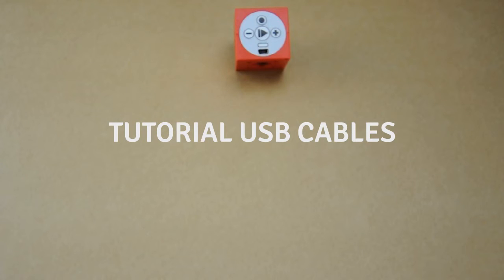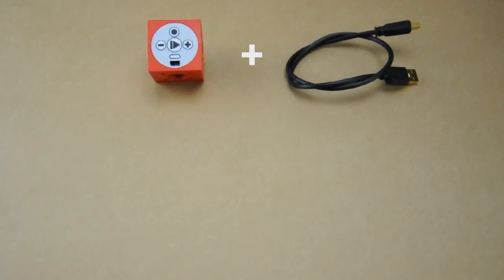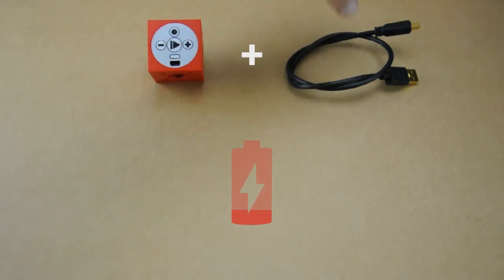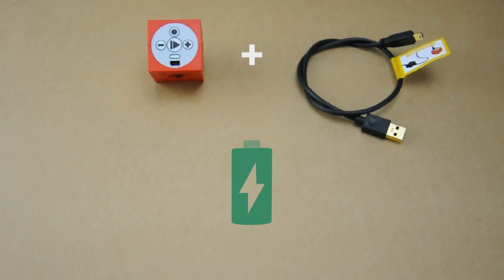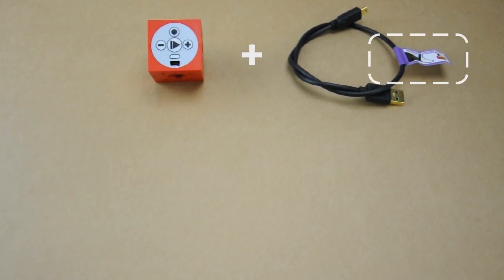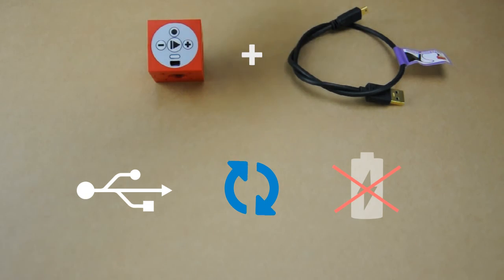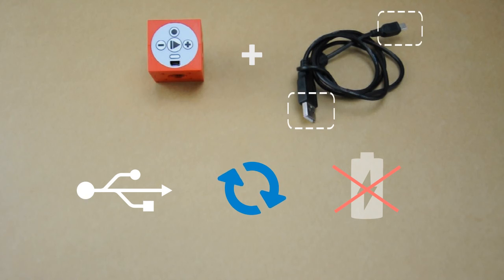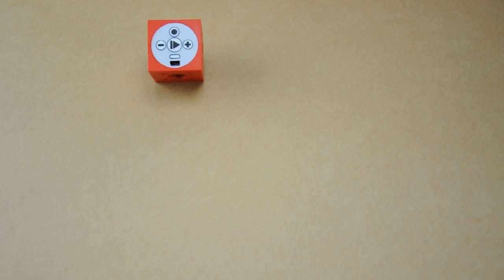TINKERBOTS TUTORIAL *Types of USB cables* (English)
In this video tutorial, we will show you with which cable you are able to charge your Tinkerbots Powerbrain and with which cable you are able to program, update or recover your powerbrain or your Tinkerbots modules.